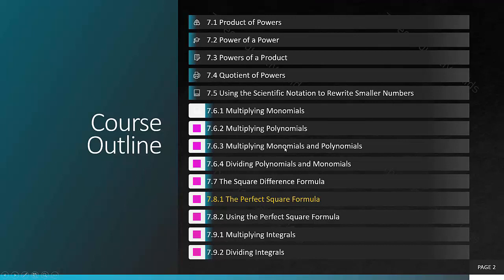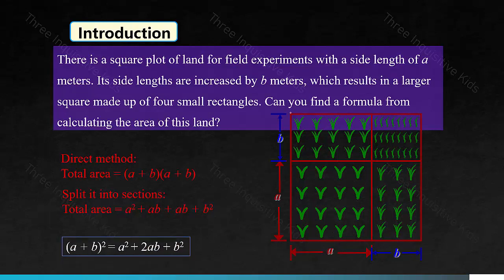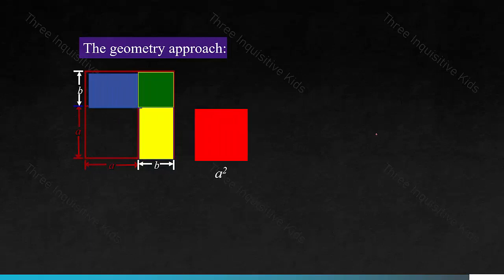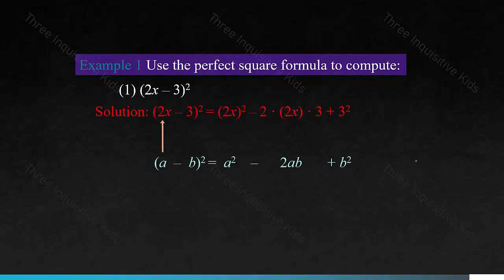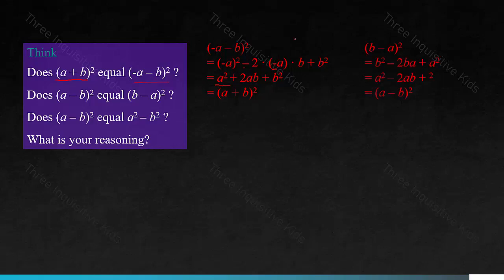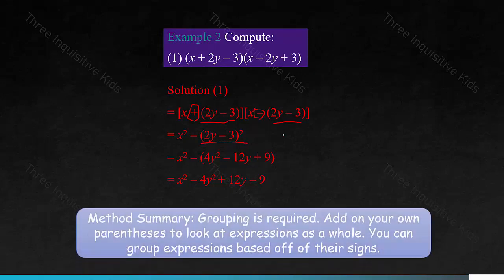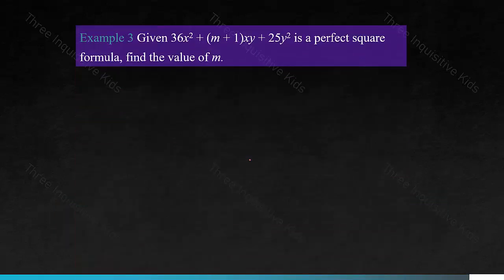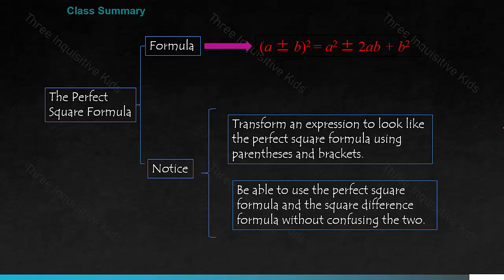Grade 7 Math | Unit 7 | The Perfect Square Formula | Lesson 8 | Part 1 | Three Inquisitive Kids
After learning a bit about the Square Difference formula, we will also start a new formula-- the Perfect Square Formula. Be sure to not confuse these two!